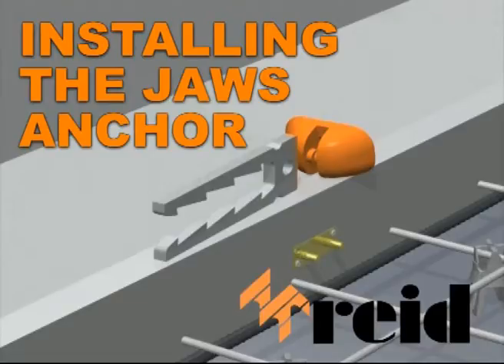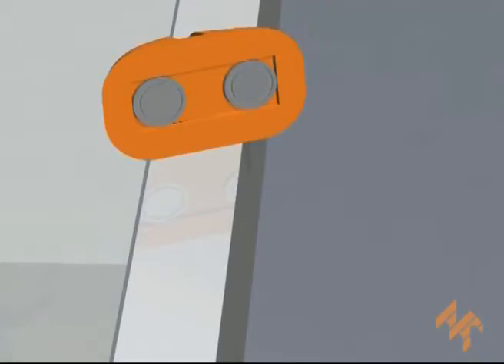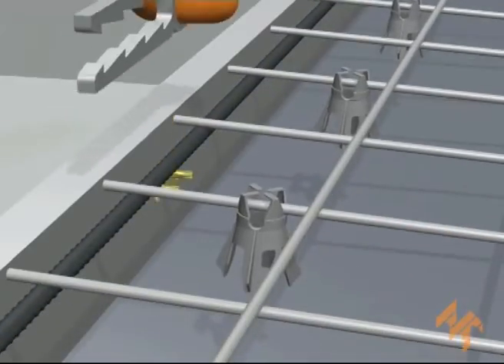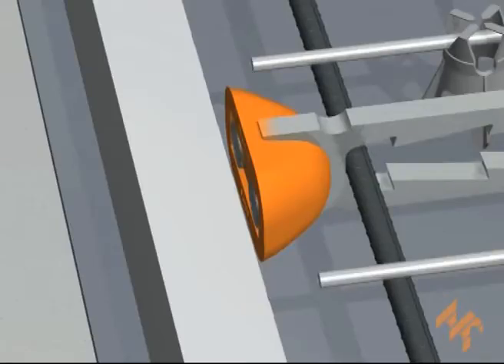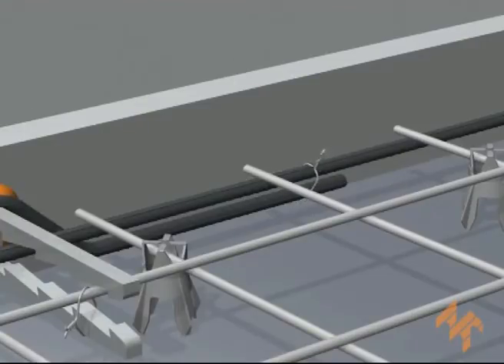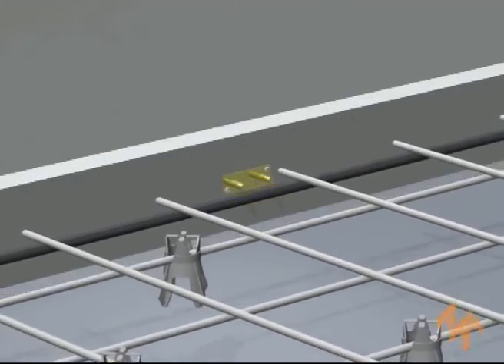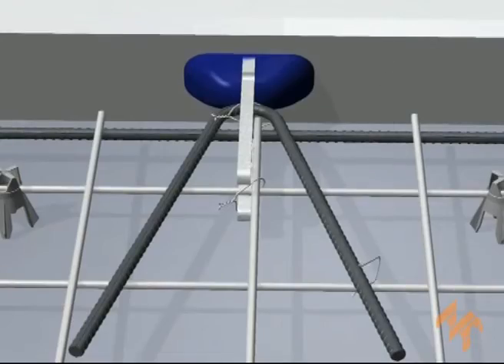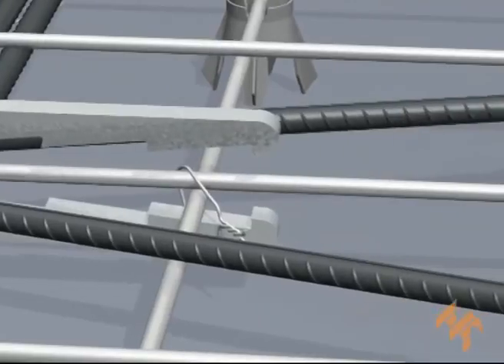Reid™ - Jaws Lifting System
Reid™ SwiftLift JAWS Edge Lift Anchors – made from Australian DNA.
Compliant to AS 3850.1:2015 (+A1:2019), JAWS offers Precasters edge lift solutions with a rated WLL across range 3t – 10t for typical concrete strengths. The JAWS teeth configuration allows extremely high retention loads in concrete without the lateral bursting forces that are generated by
traditional wavy leg or hairpin anchors. JAWS Anchors allow for earlier lifting due to their ability to preform with lower concrete strengths. With a range of WLL’s, JAWS Anchors can be used in panels as thin as 100mm.